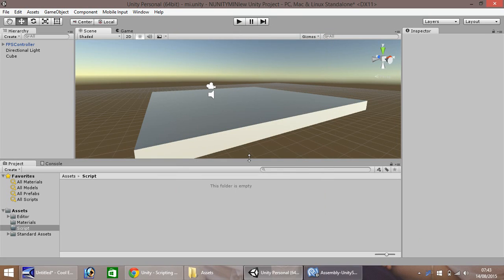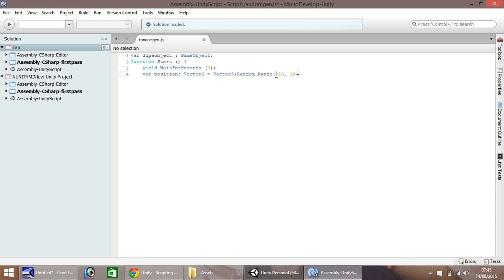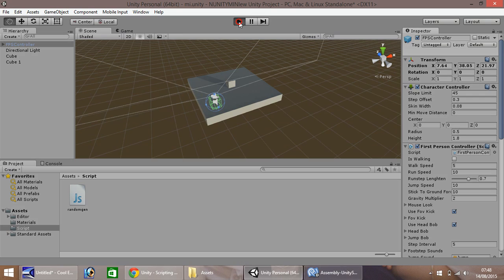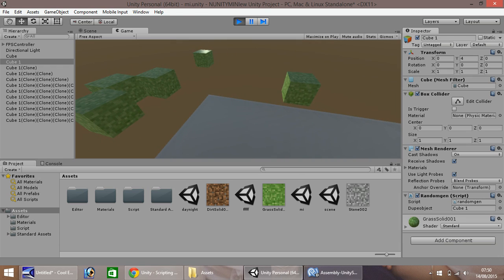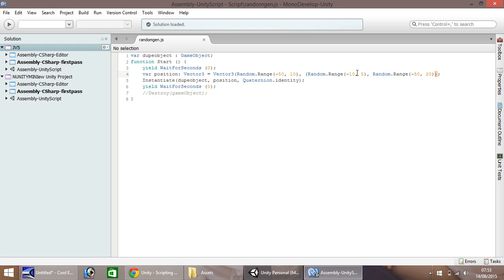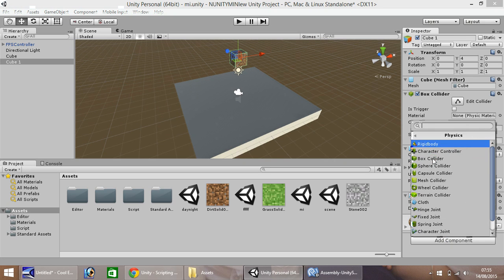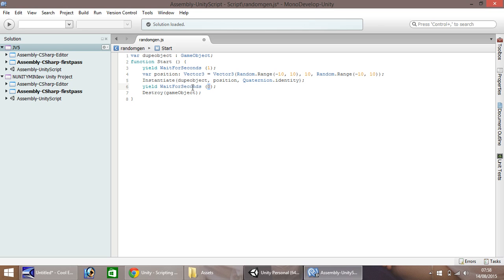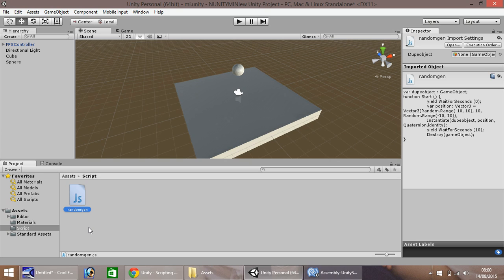Mini Unity Tutorial - Random Generation & Gravity - Beginners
JIMMYVEGAS In this Mini Unity Tutorial, we show you how to create random objects on the fly. It's a crude way of the Minecraft world generation method, but is effective. We also use gravity to achieve different effects such as weather like snow or hail, and can be used as a quick level design or crumbling rocks.

Who Is Jimmy Vegas?